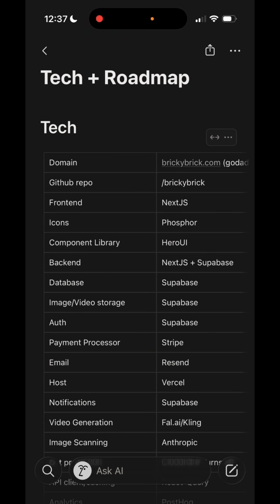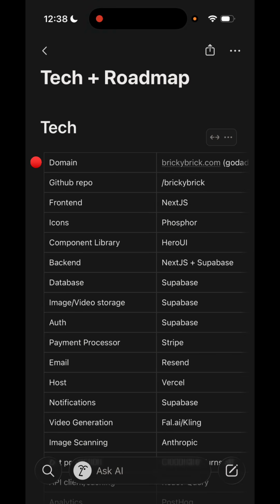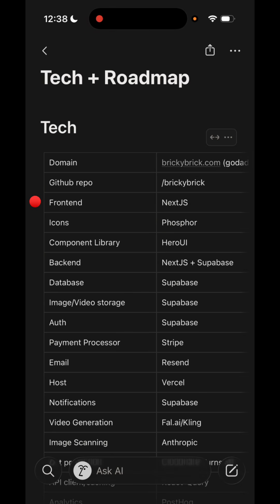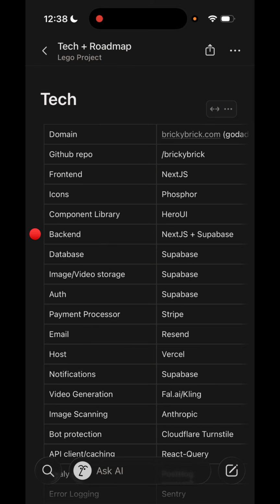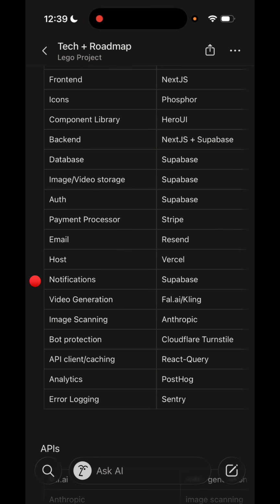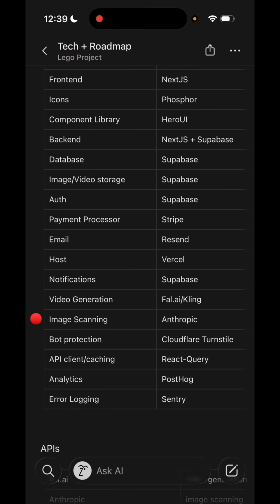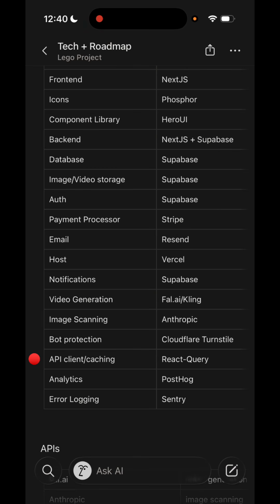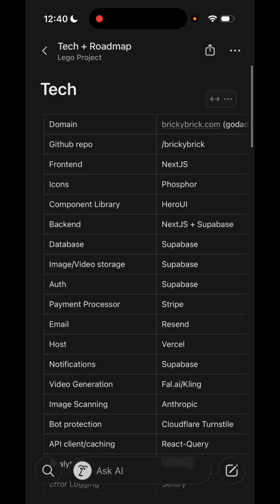This is the tech stack I’ve been using to build out BrickyBrick. brickybrick.com